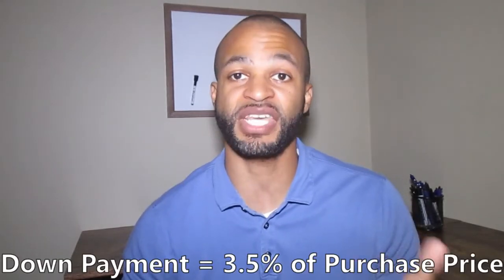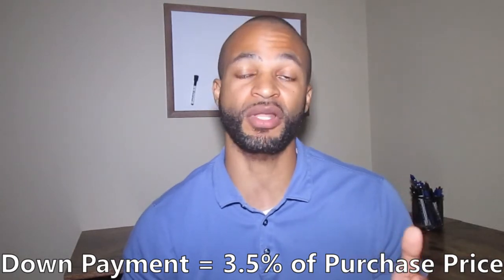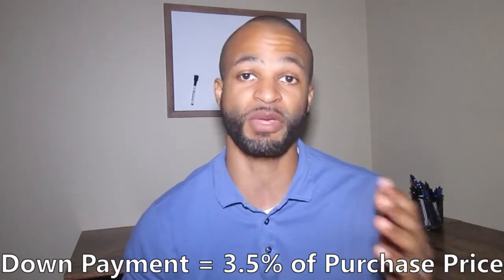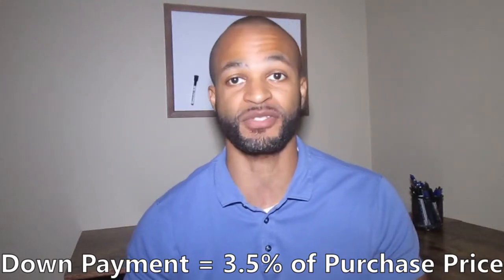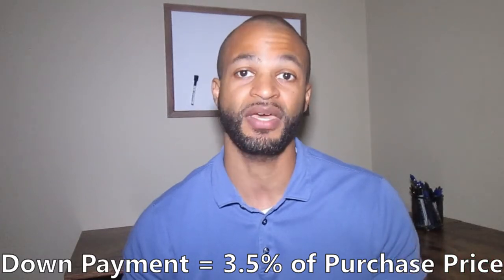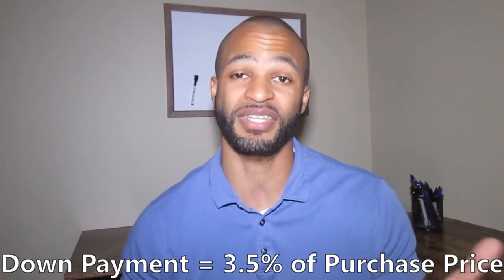How Much Do You REALLY Need to Buy a House?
This is how much money you should save up if you want to buy a house (and why asking the seller to pay your closing costs doesn't always work)!